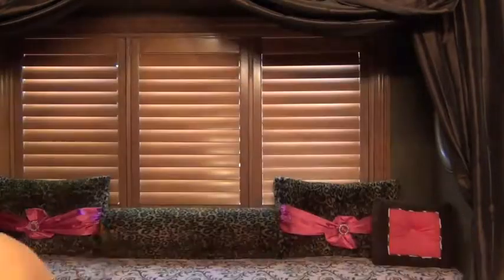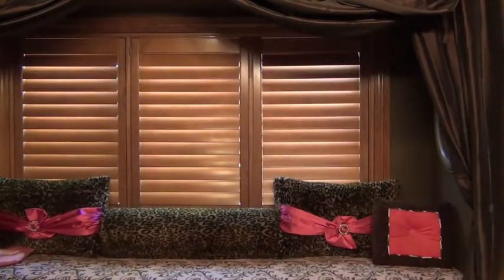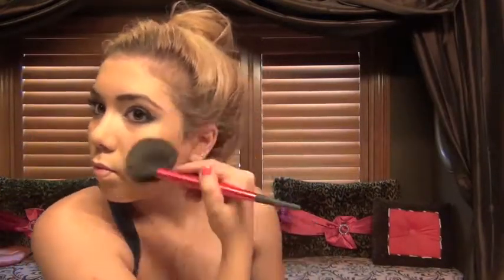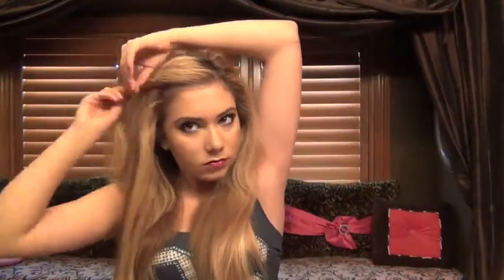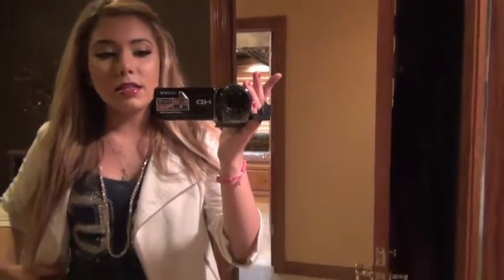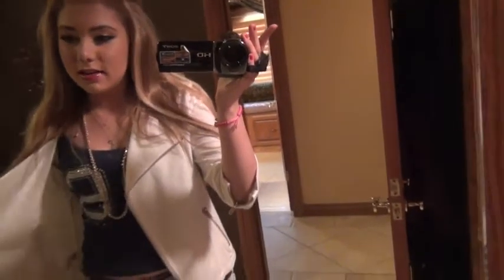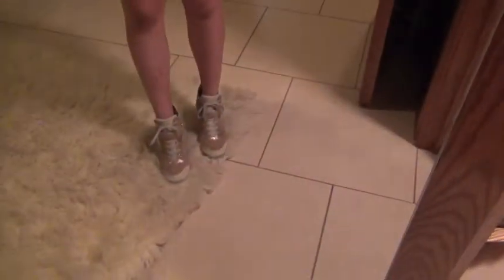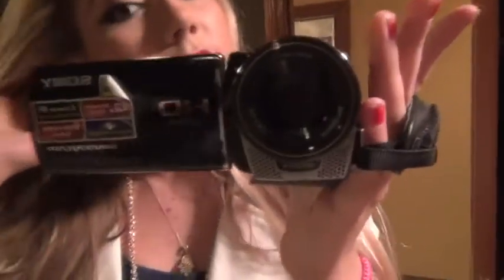ZaZa hair and makeup tutorial with OOTD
How I do my hair and makeup. My jacket is from Forever21, I checked after I finished filming. Not sure why the audio gets softer half way through... it didn't do that before I uploaded it :/